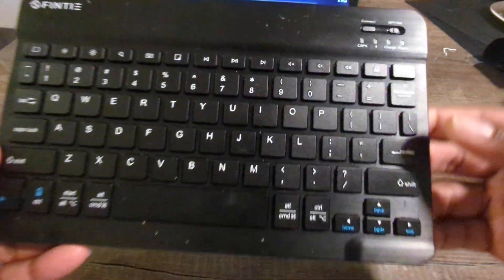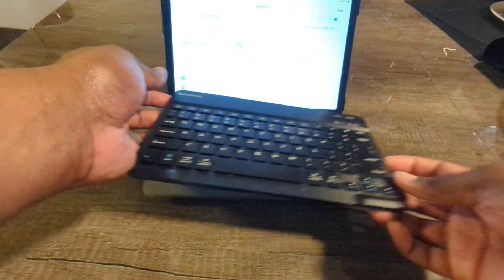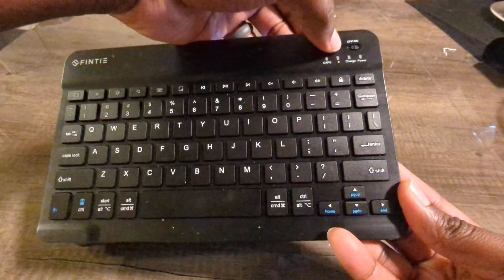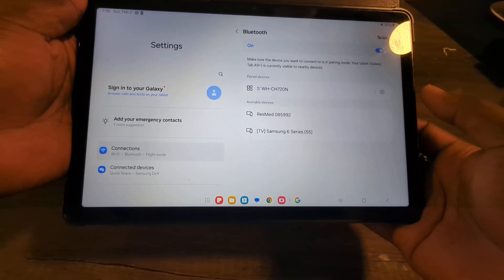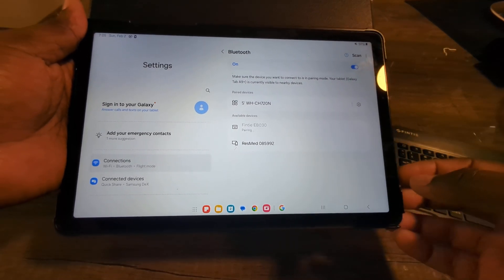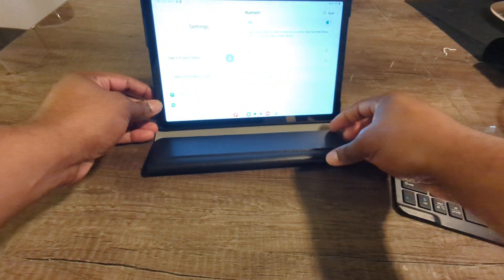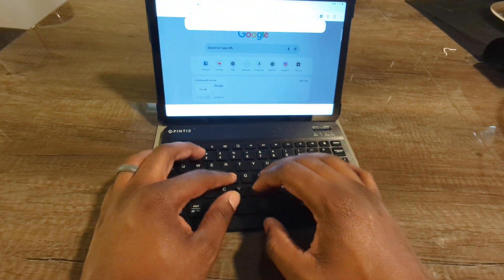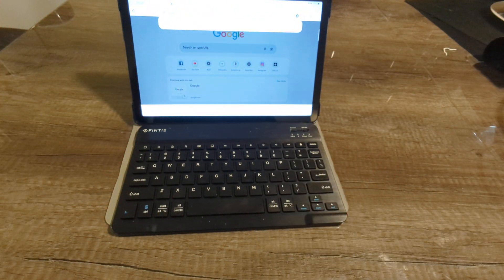How to connect a Bluetooth keyboard to Samsung Tablet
In today's video I show you how to connect a Bluetooth keyboard to a Samsung Tablet

Product Links
Samsung A9 Plus Tablet

Bluetooth Keyboard

I use Amazon Prime for all my tech & household orders — it saves me so much time!

Listen to thousands of audiobooks and podcasts — anytime, anywhere with Audible. Try it out today:

🛒 Amazon Storefront

💡 Got an idea? Turn it into a video with InVideo AI — no editing skills needed

Bluetooth Keyboard